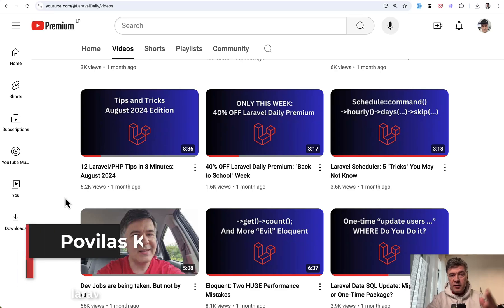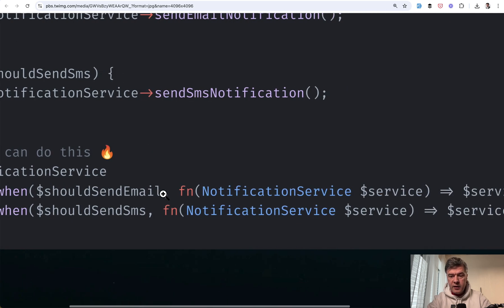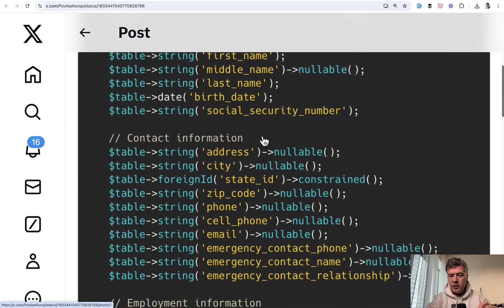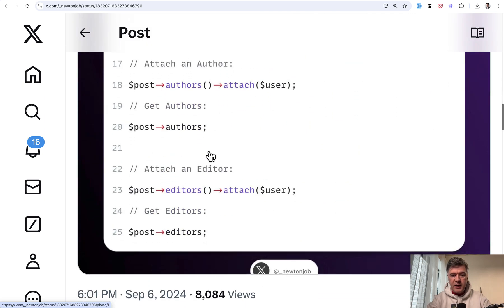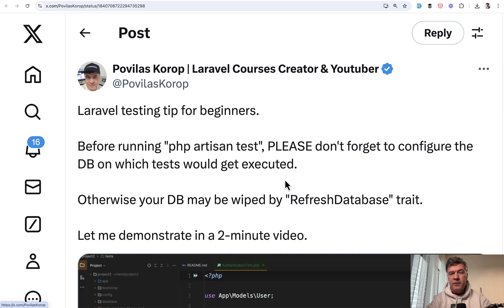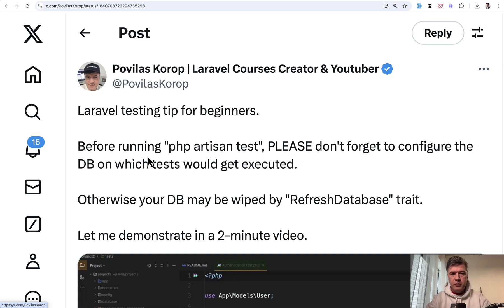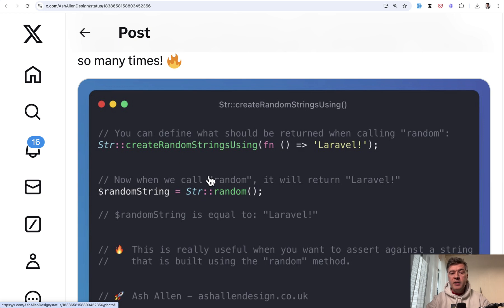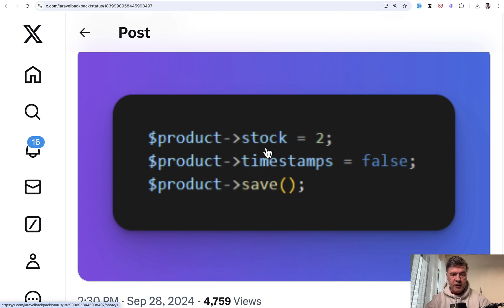9 Laravel/PHP Tips in 8 Minutes: September 2024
A monthly tradition of the most valuable tweets for that month.